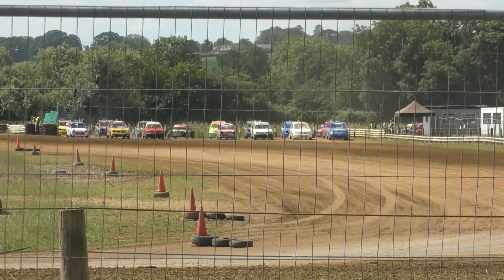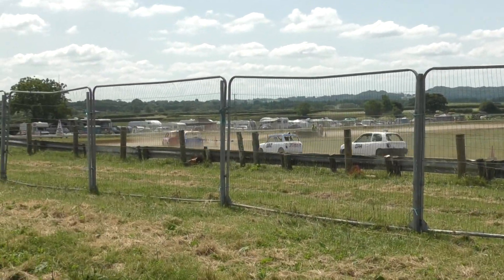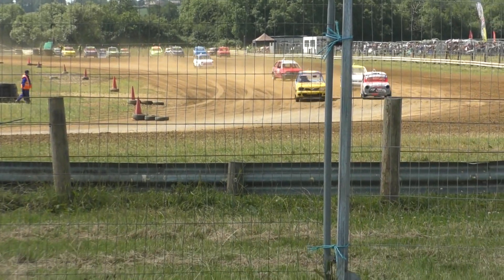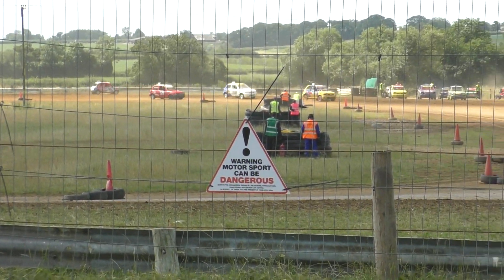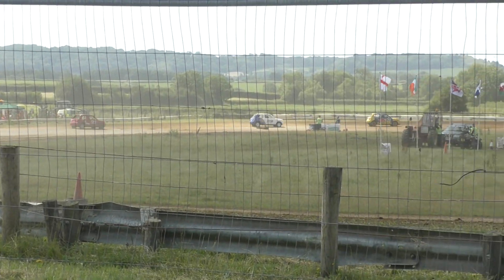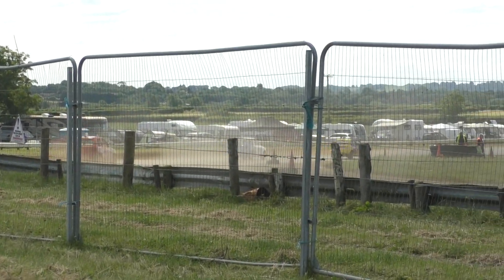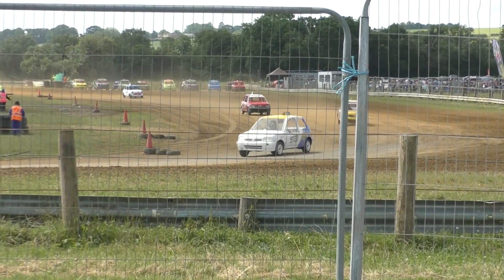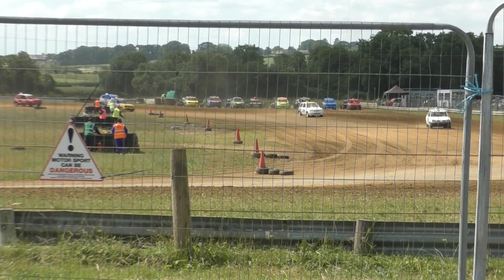UKAC RD 2 Yeovil H1 L1